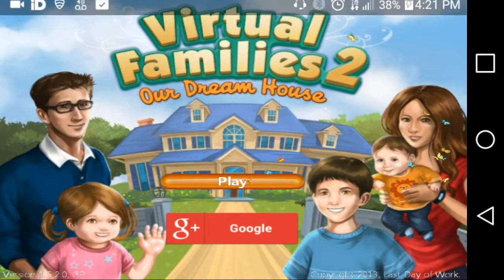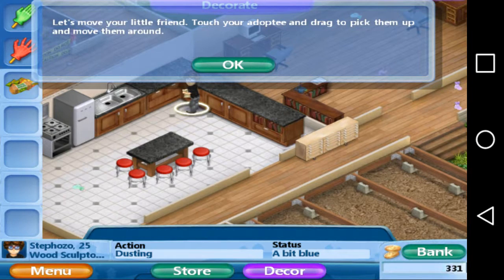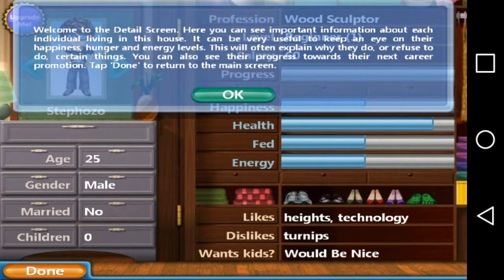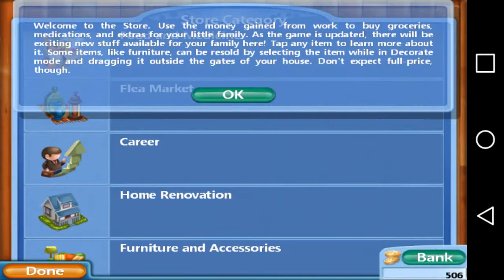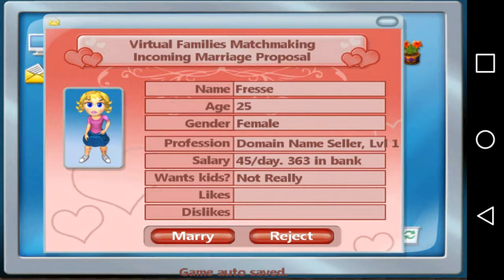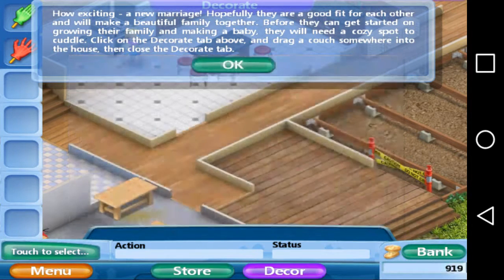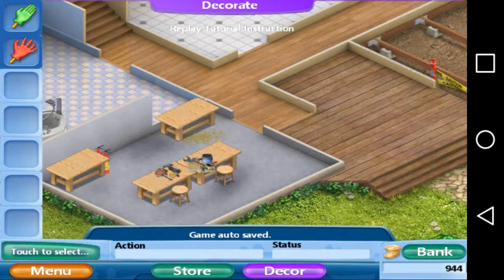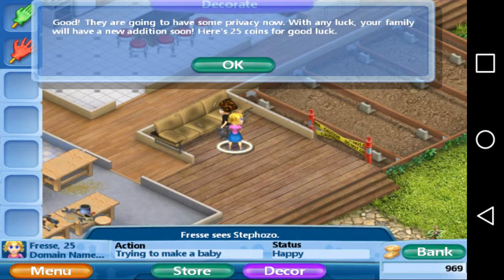Virtual famlies part 1 married in kid already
Hey guys hope u enjoyed it
Skype Sexydancer1000